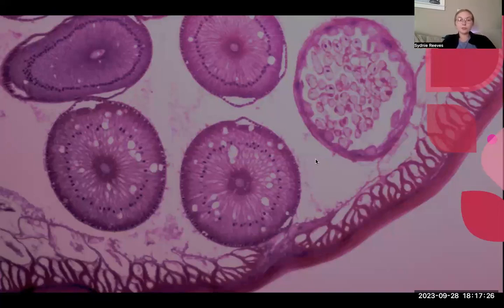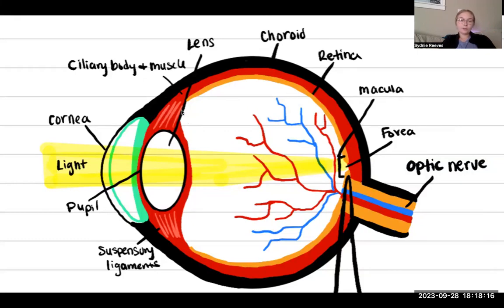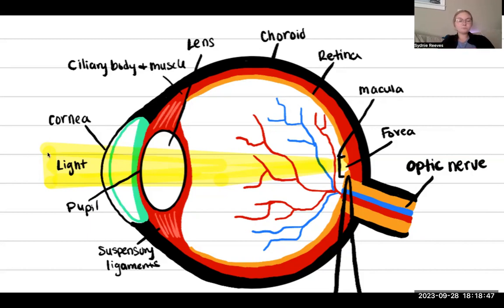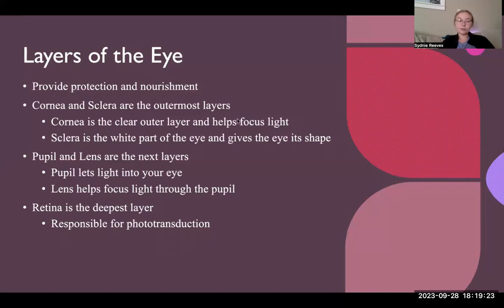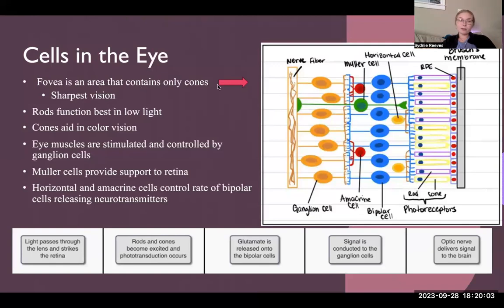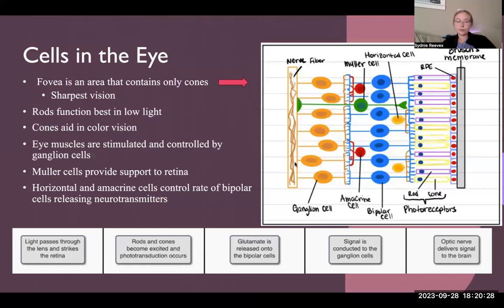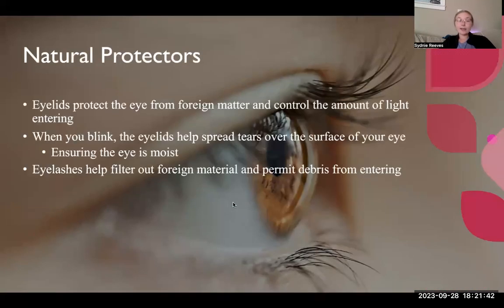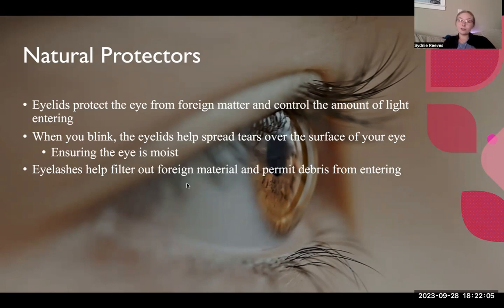Anatomy of the Eye